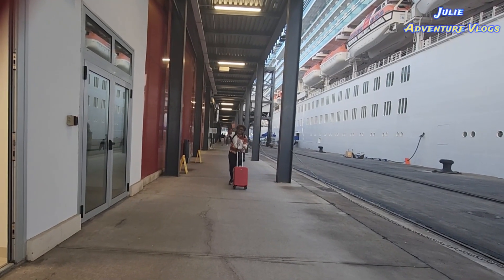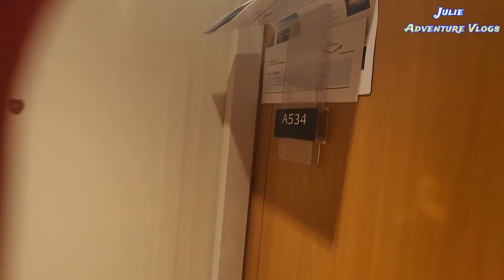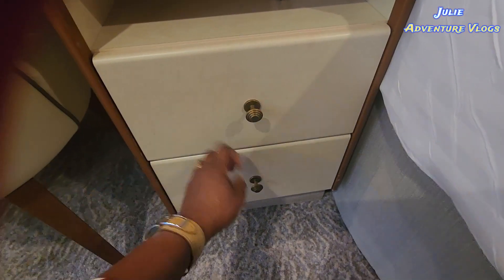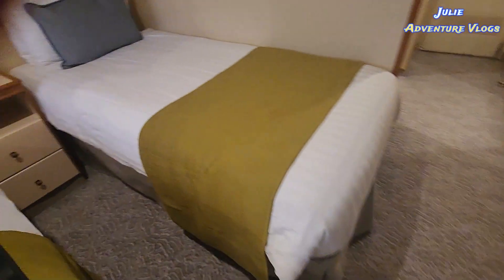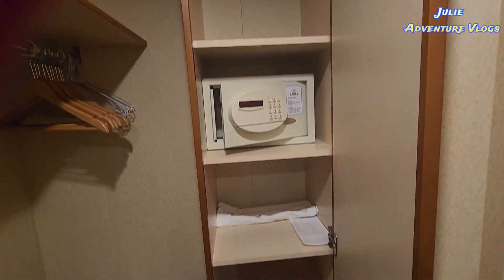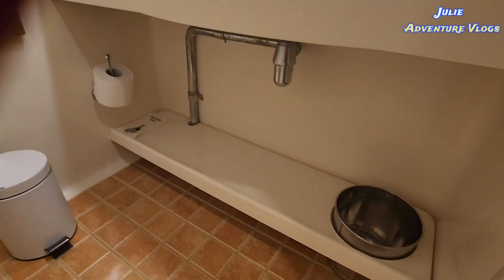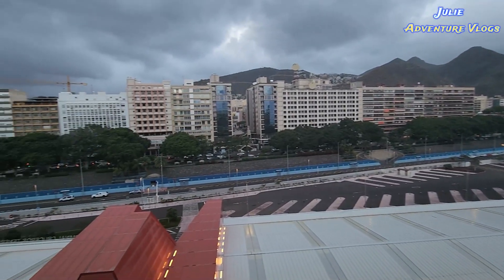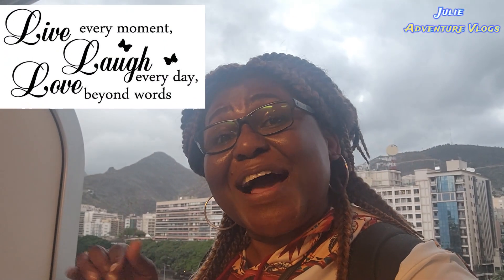P&O AZURA BALCONY CABIN TOUR l Oceanview Balcony Cabin A534 Tour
Here's a Full tour and review of Cabin A534 on Deck 12 (Australia) aboard P&O Azura cruise ship.  This deluxe Oceanview balcony cabin was ours on our cruise holiday to the Canary Islands from Tenerife in March 2024. Click video to Watch!